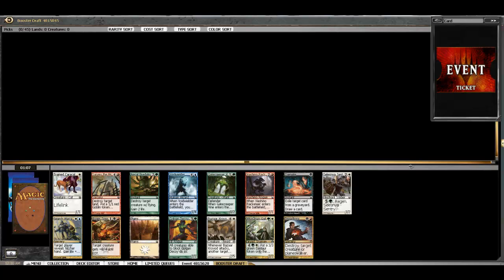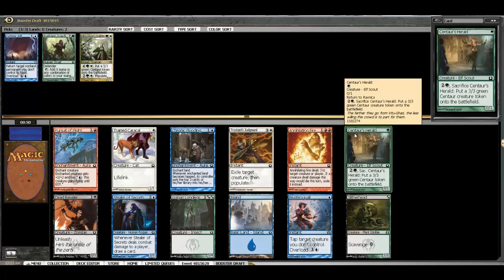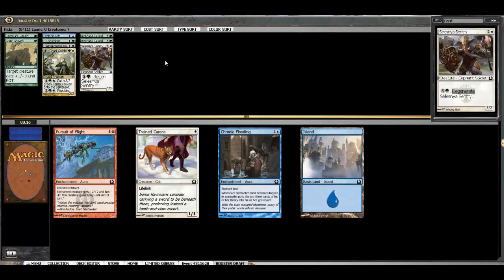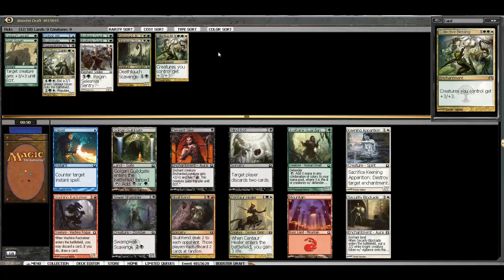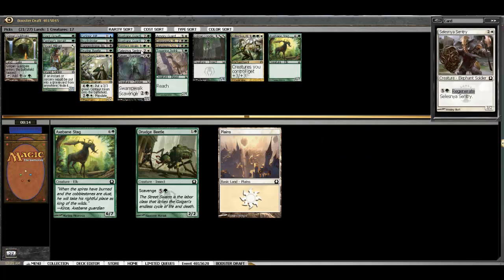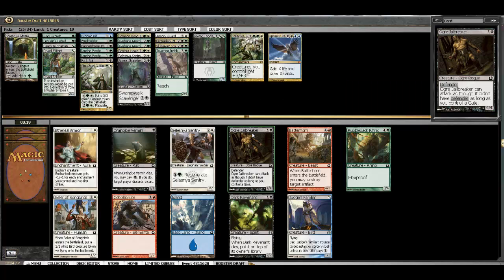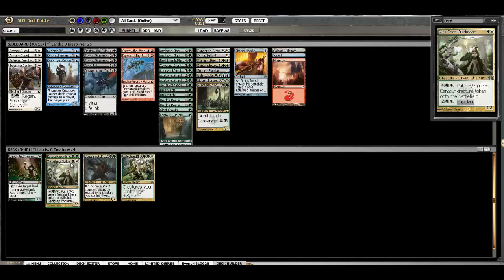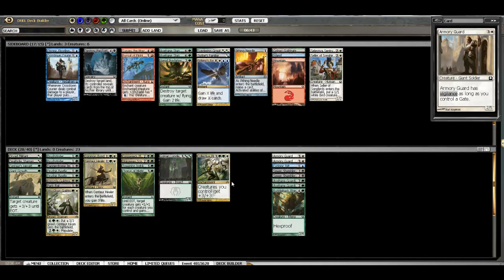Friday's Draft: BREAK Draft overview/RTR draft (Draft/Build)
Josh examines the BREAK drafting strategy prior to throwing down in an RTR 8-4 event. This video contains the draft picks and build.